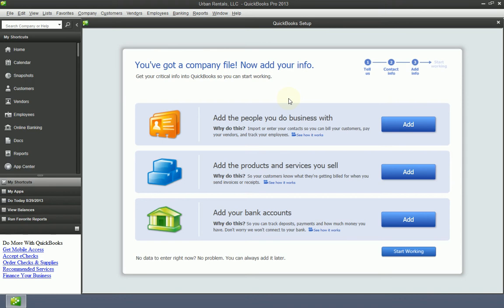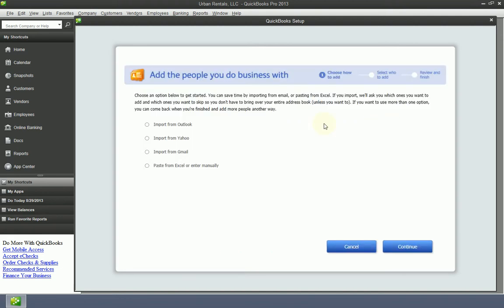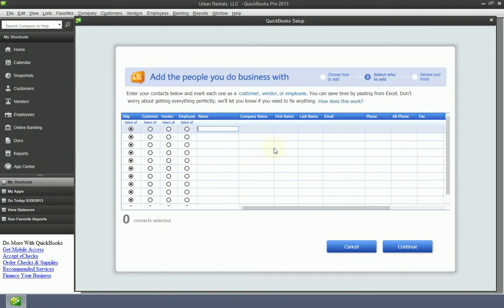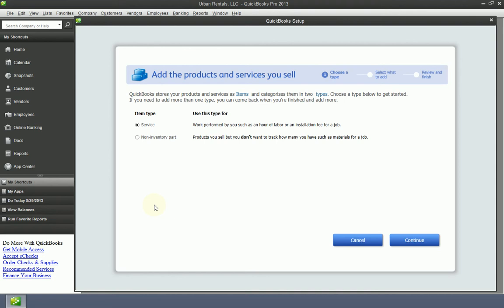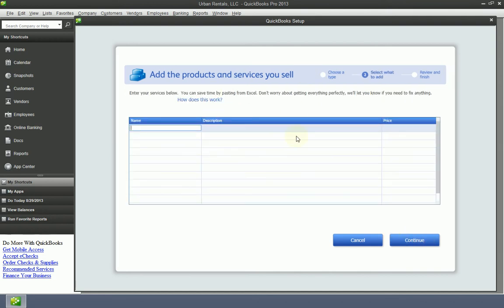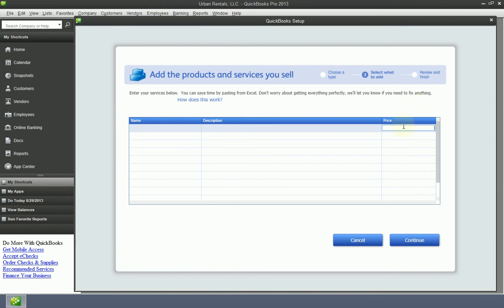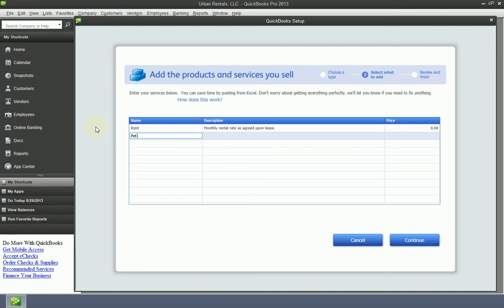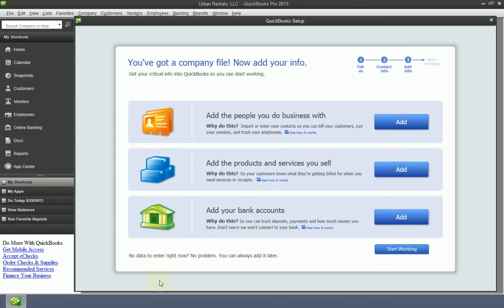Rental Real Estate Part 2 First Steps